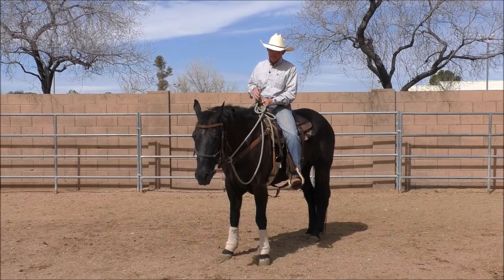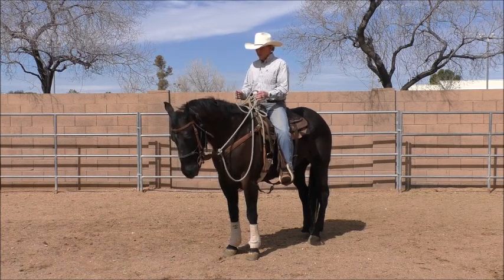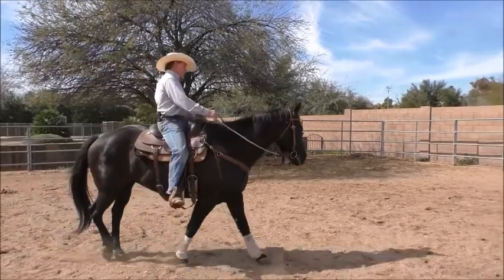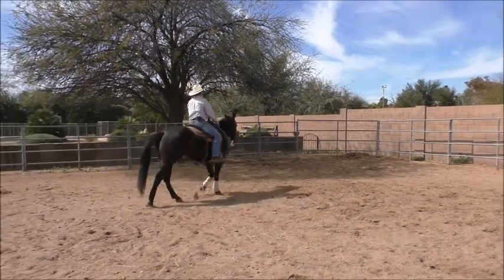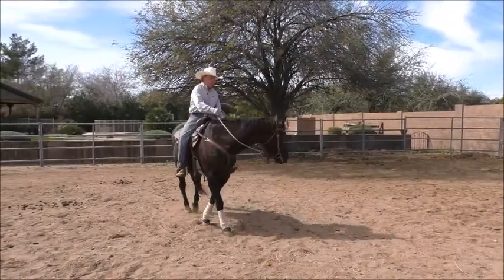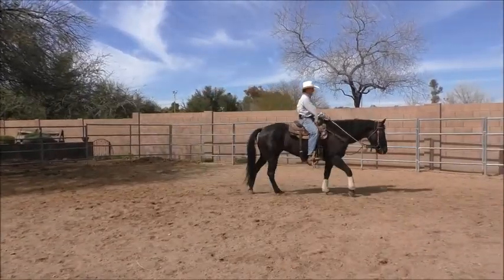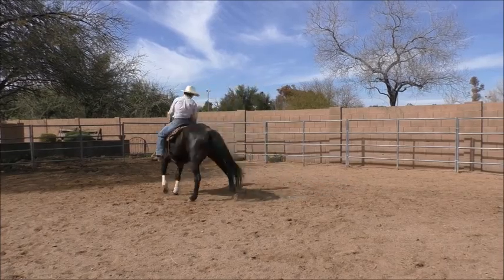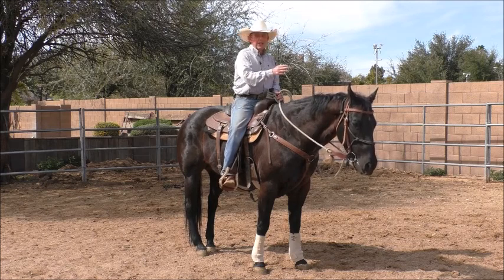Week 7 Tip of the Week Teaching Horse the Turnaround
Week 7 Tip of the Week-Teaching Your Horse the Turnaround